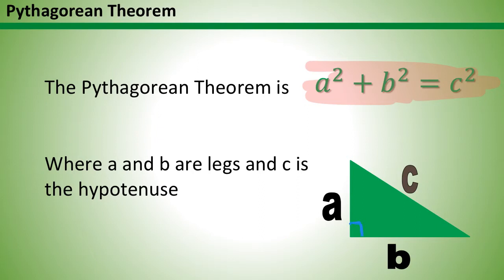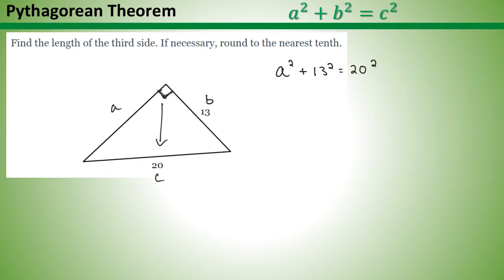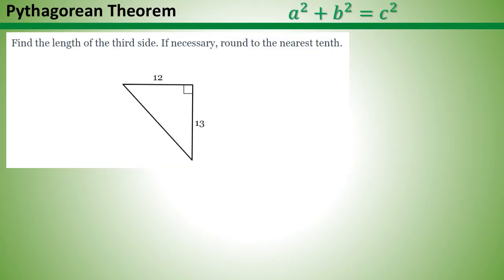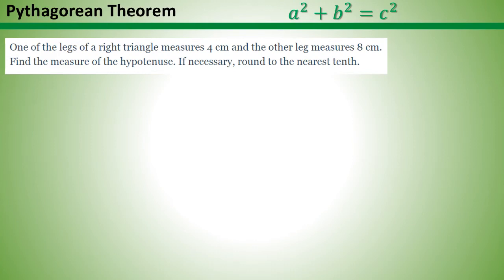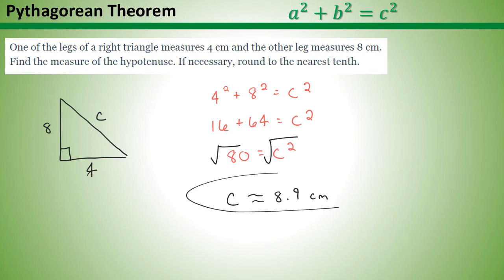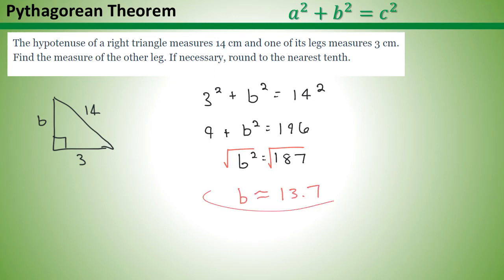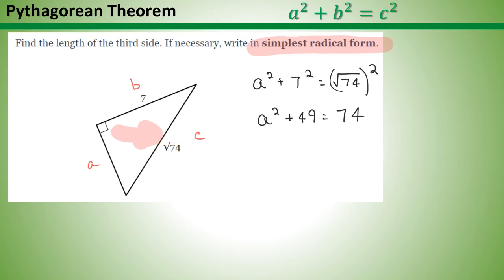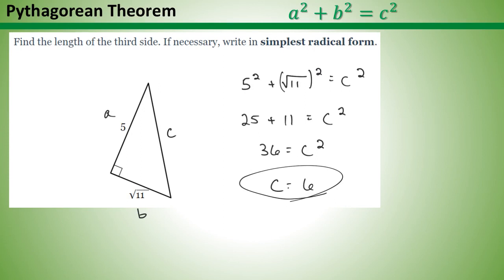CA 9.7 Pythagorean Theorem